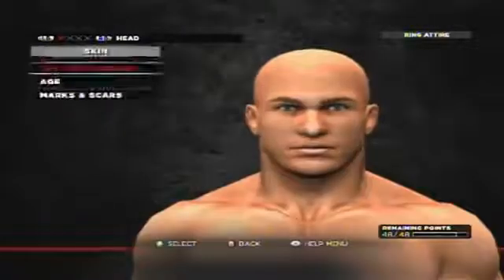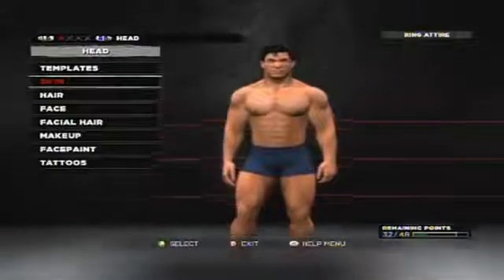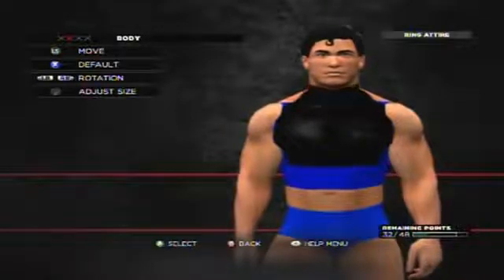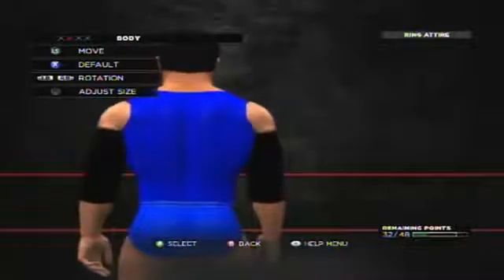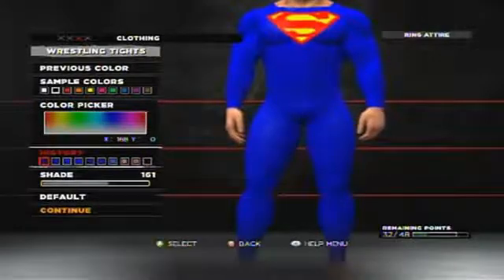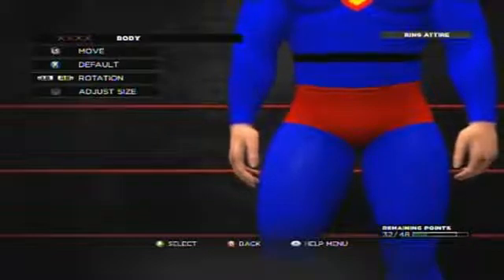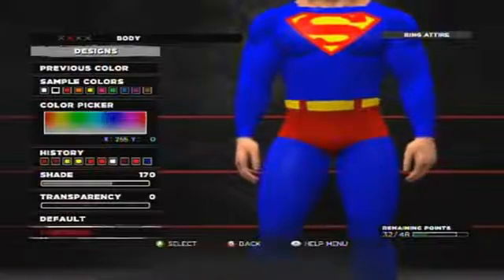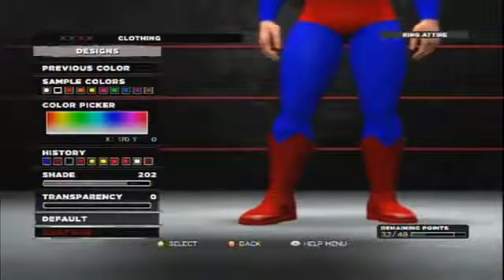صنع مصارعين-صنع سوبر مان